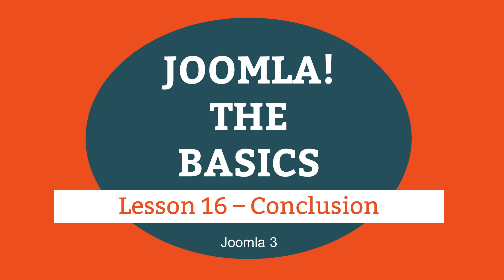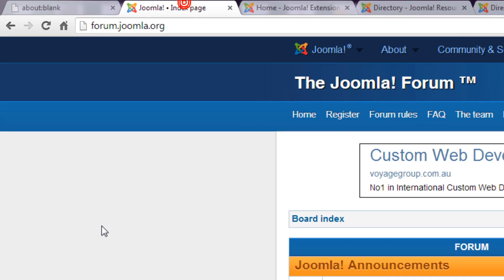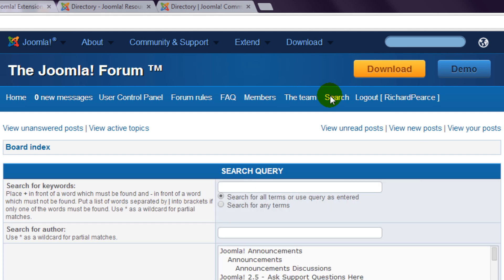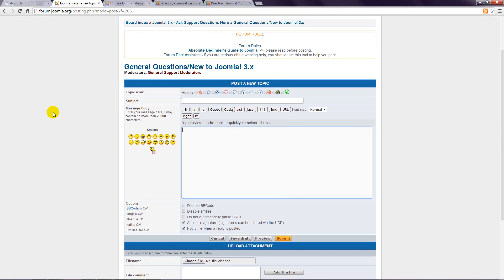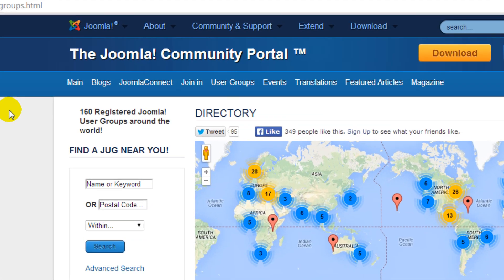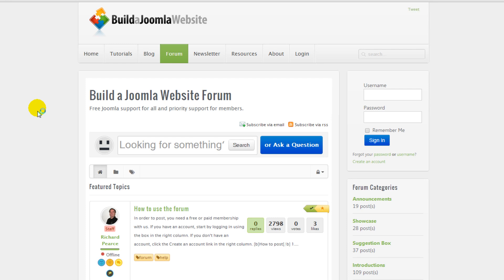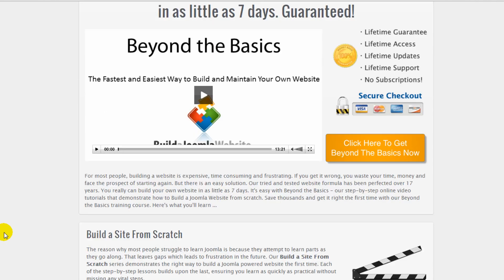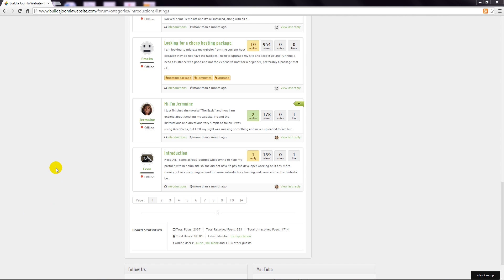Joomla 3 Tutorial - Lesson 16 - Conclusion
Ready to learn more? Discover our Beyond the Basics Joomla training bundle

This final lesson introduces you to resources to help you continue your Joomla journey.

* Recommended Joomla Sites
* Build a Joomla Website